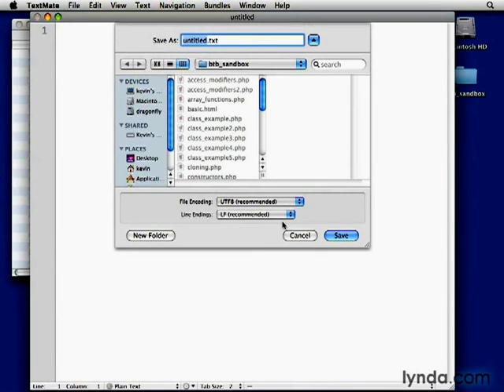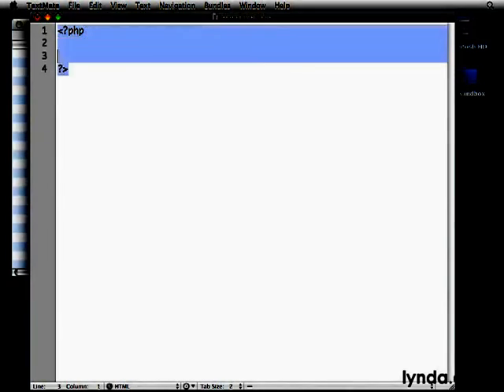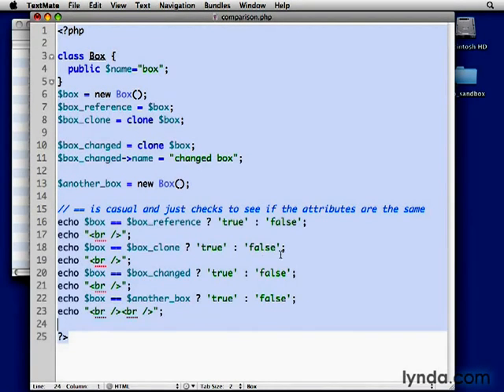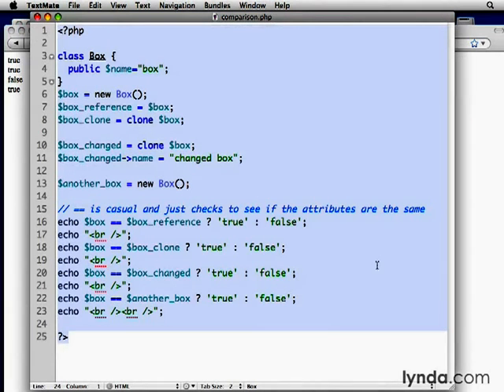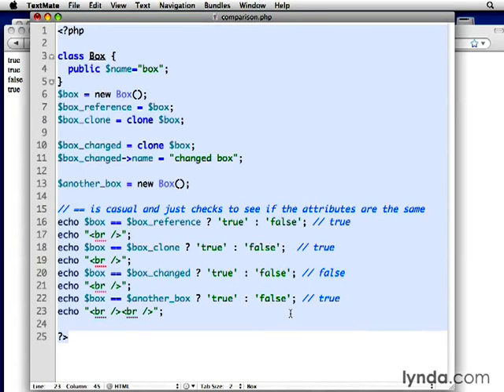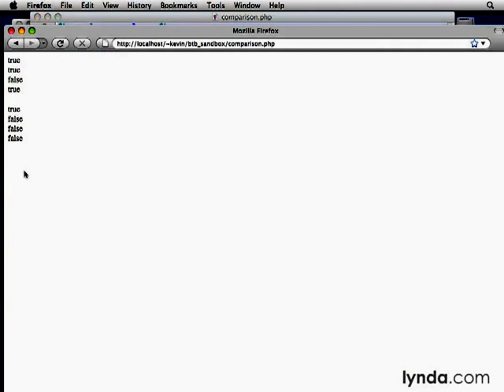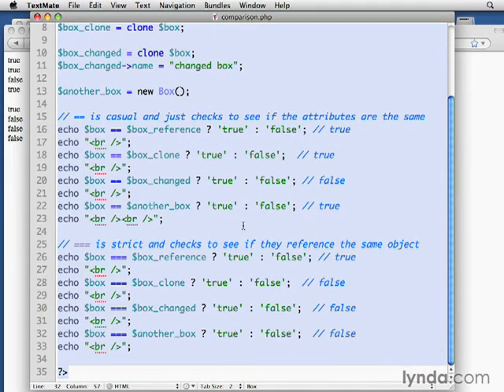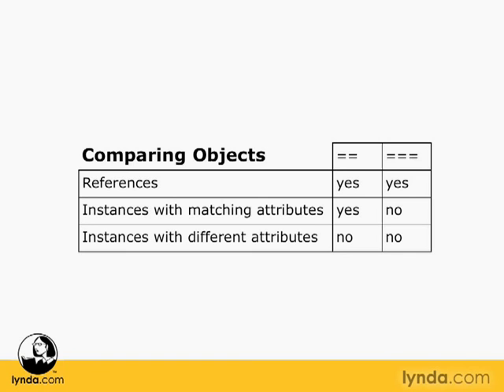04 09 Comparing objects